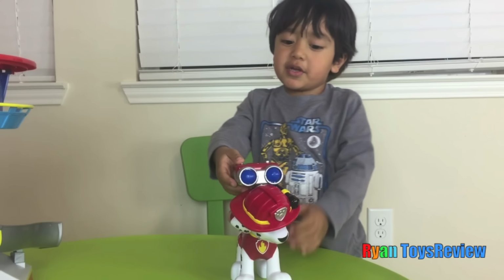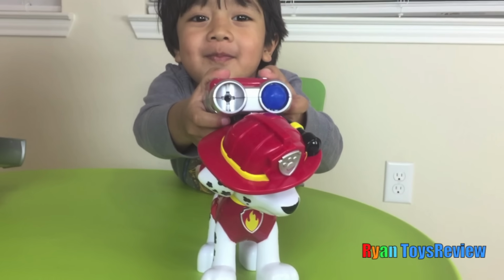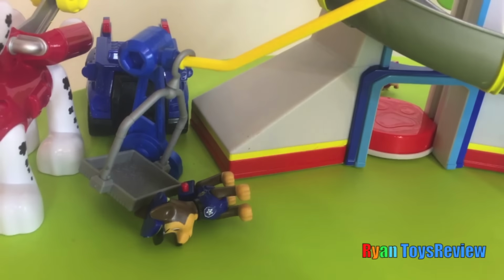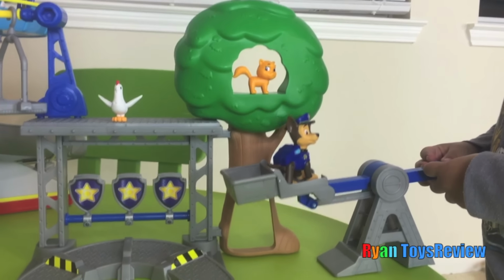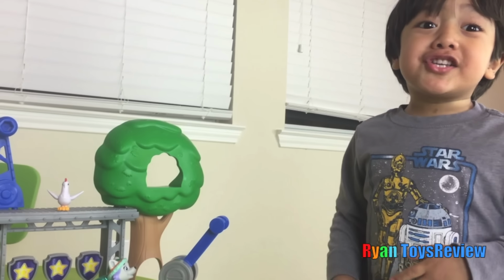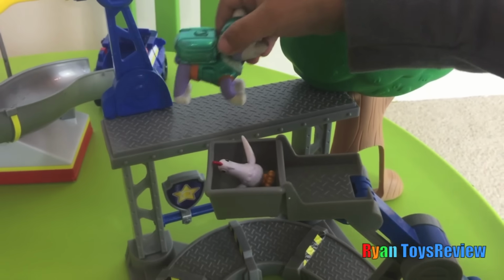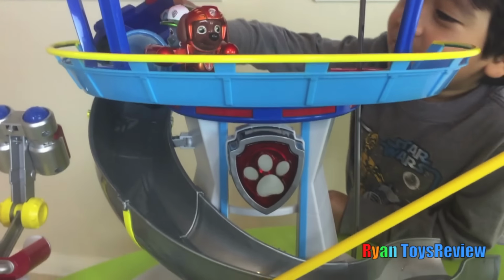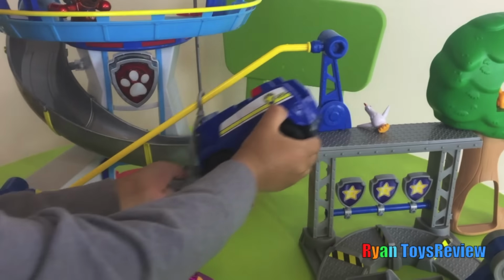PAW PATROL TOYS Look out Playset with Jumbo Sized Action Pup Marshall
Paw Patrol Toys from Nickelodeon with Limited Edition Action Pack Pups Metallic Series with Chase, Marshall, Skye, Rubble, Rocky and Zuma Metallic figures bring home the love and adventure of Paw Patrol. The Nickelodeon Paw Patrol Headquarters Look Out Playset comes with Vehicle and Chase so kids can use their imagination to help Chase keeps his friends in Adventure Bay safe! Jumbo Sized Action Pup Patrol Marshall launch water cannons by placing them into his special backpack and press the release button to launch into some action! Rescue Training Center help the pups prepare for missions Chase can be lifted to rescue Itty Bitty Kitty with the hand-operated crane. Chase and Chickaletta can fly down in the zip line or practice their aim at the tennis ball target practice station. Ryan and his family from Ryan ToysReview loves all the fun Paw Patrol Toys!